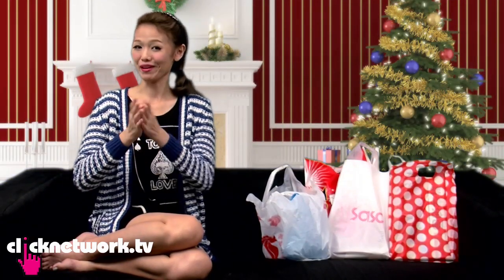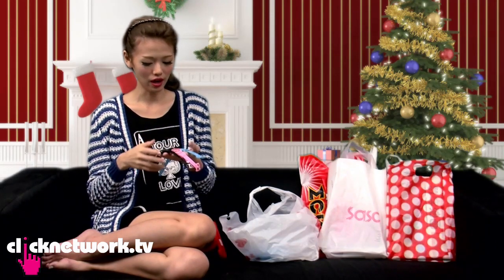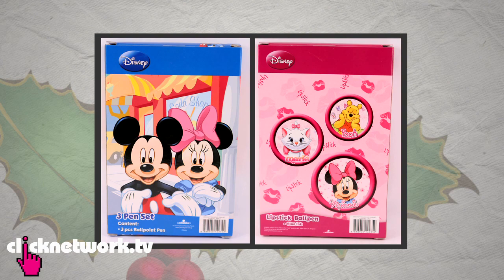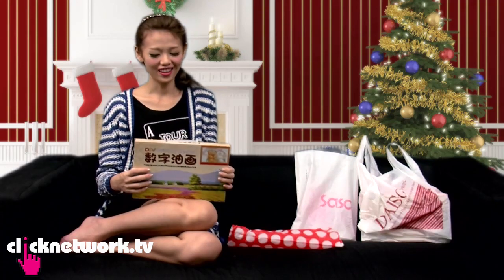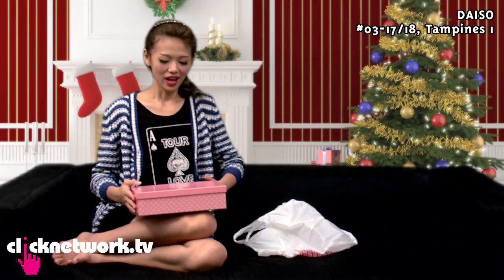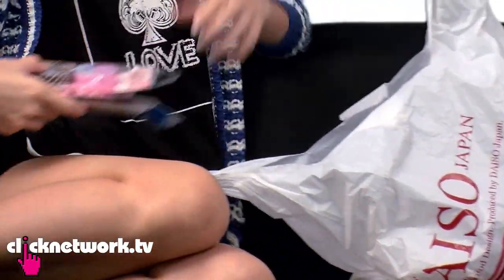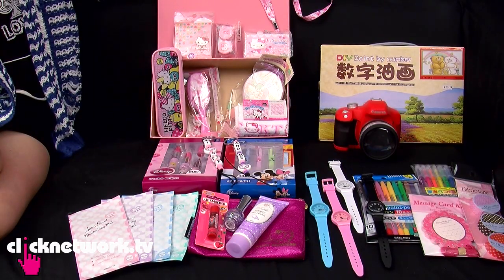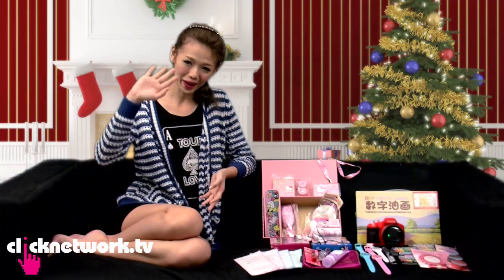Christmas Gifts - Budget Barbie: EP51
A special Christmas Episode that's all about cool gifts you can get on a budget!